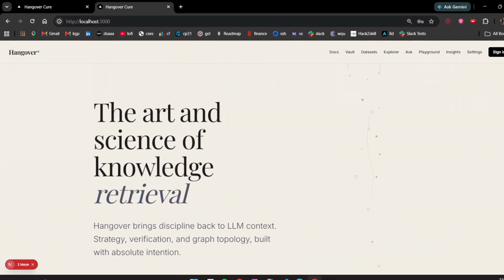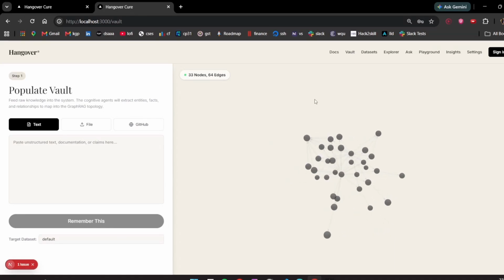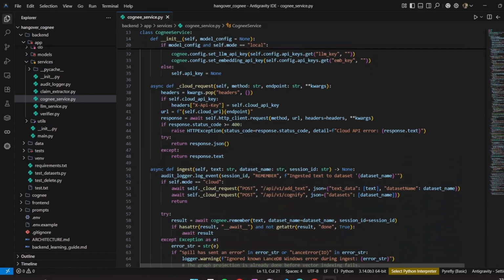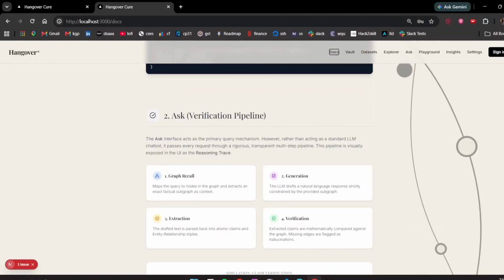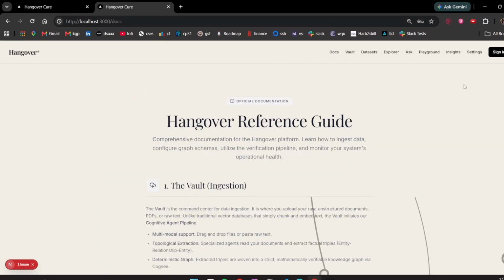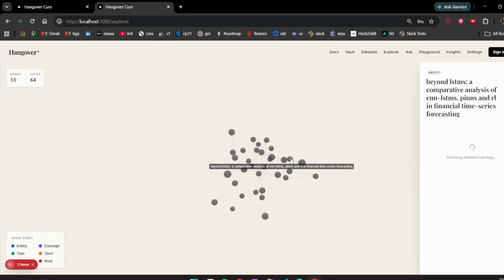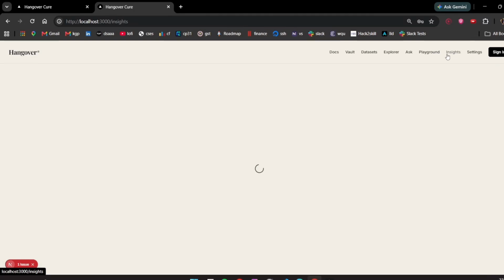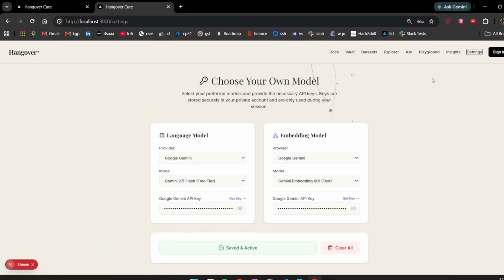Hangover AI: Analytics & Evaluation Dashboard | The Hangover Part AI Hackathon (Open Source Track)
This is my official submission for the "Best Use of Open Source" track for The Hangover Part AI Hackathon by Cognee.

Hangover AI is a full-stack Analytics and Evaluation Dashboard designed to monitor the health, scale, and accuracy of a local Cognee knowledge graph.

Features:
- Native integration with the open-source Cognee hybrid graph-vector memory layer.
- Real-time calculations of Graph Density, Node counts, and Edge mapping.
- Custom QA Evaluation layer to flag hallucinations and calculate verification rates.
- Full-stack architecture using Next.js, NextAuth, Python, and FastAPI.